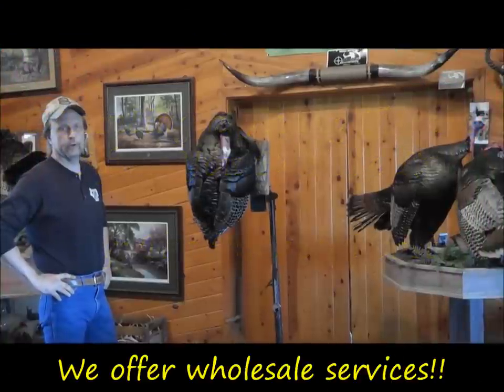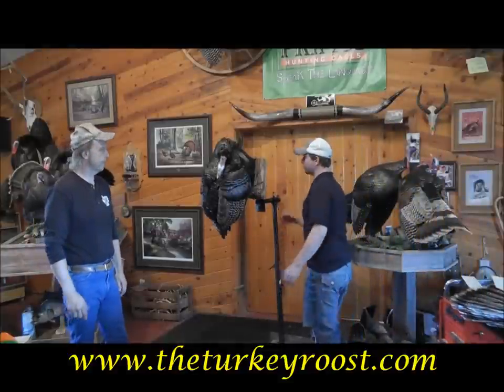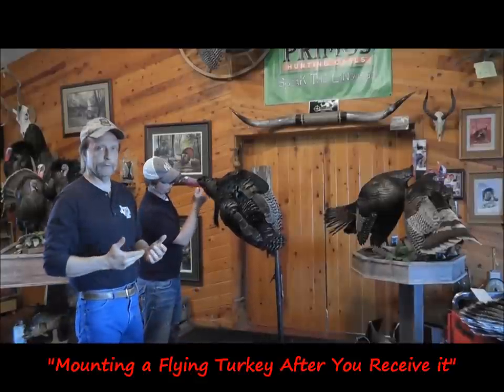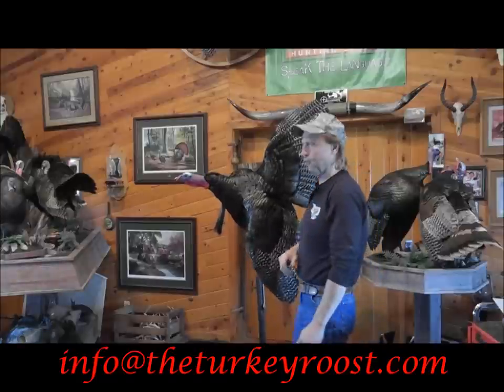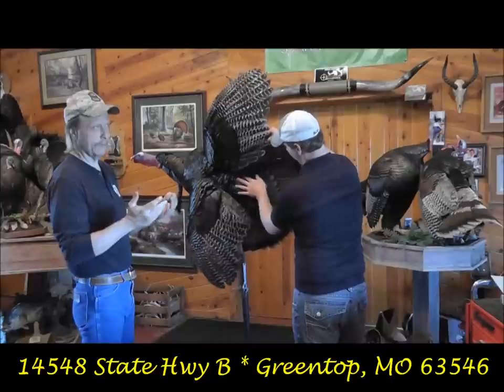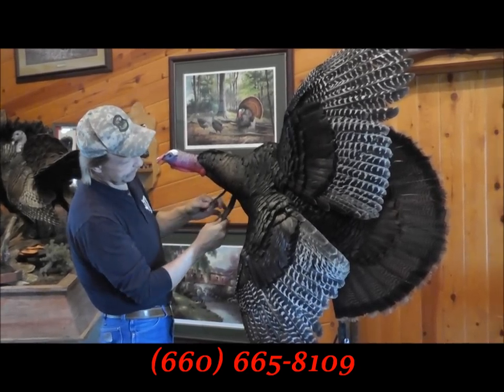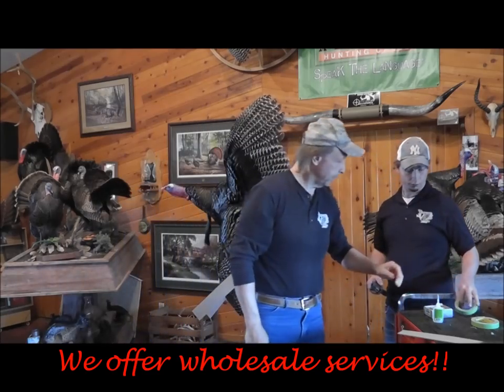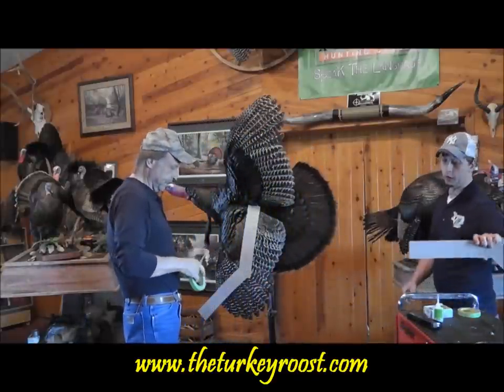How to Mount.....?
This movie shows, mostly taxidermist, how to complete a flying turkey mount after you receive it from "The Turkey Roost".  With shipping prices high and always on the rise, this is a inexpensive alternative for shipping flying turkey mounts.